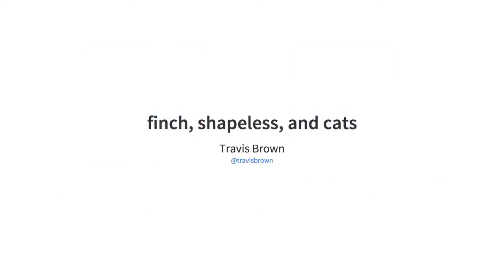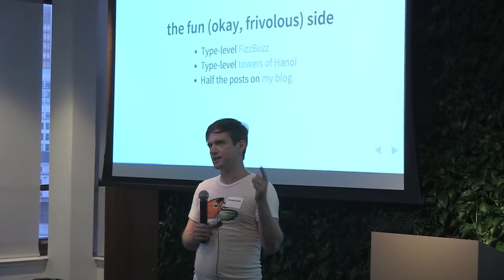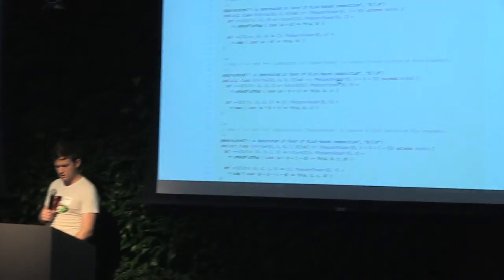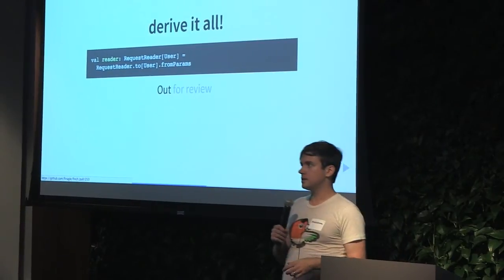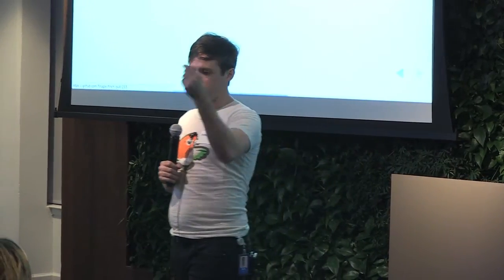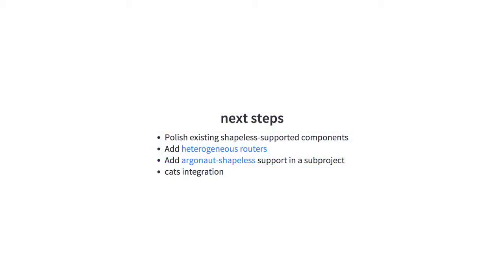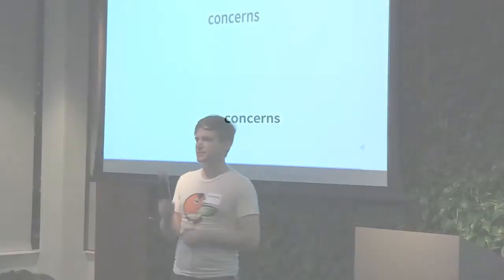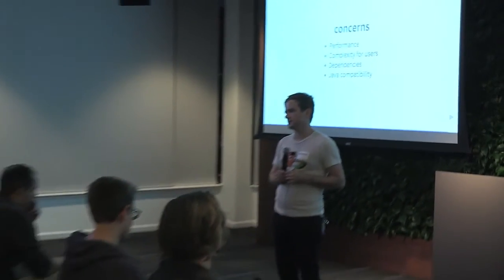SF Scala at Twitter: Travis Brown, Some possible futures for Finch